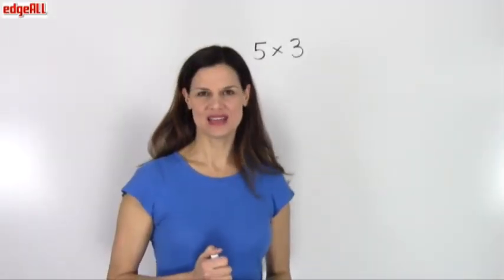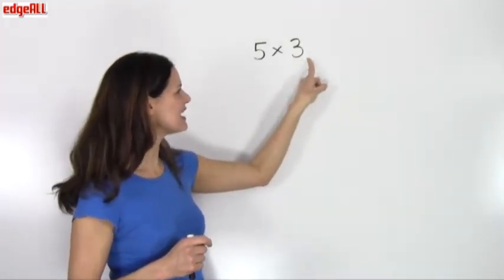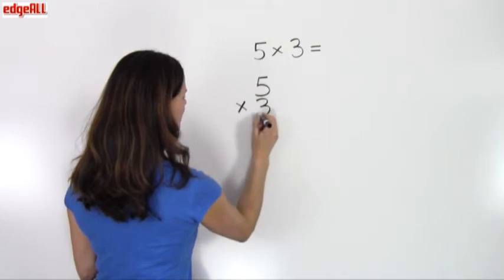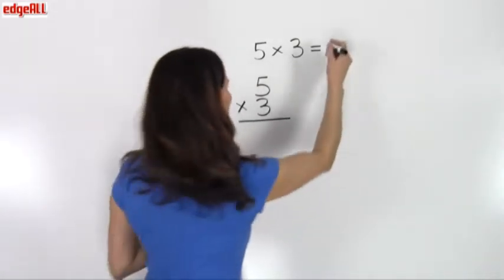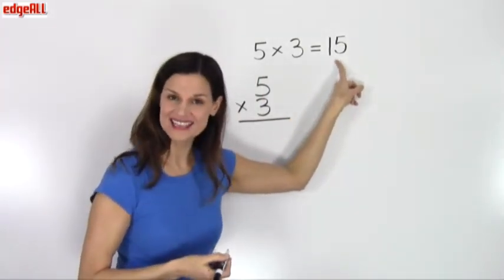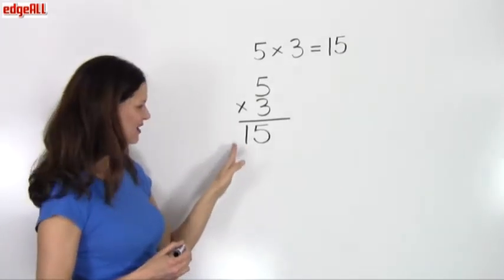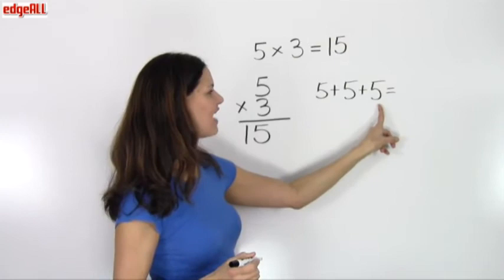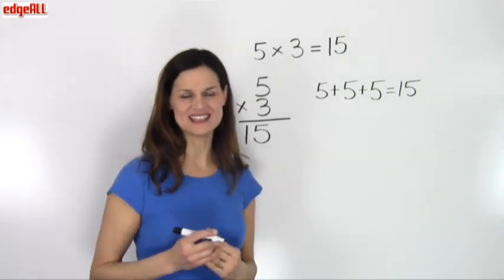Multiply By 1 Digit Numbers With Out Regroup - Part1